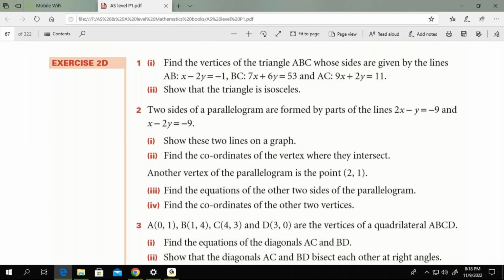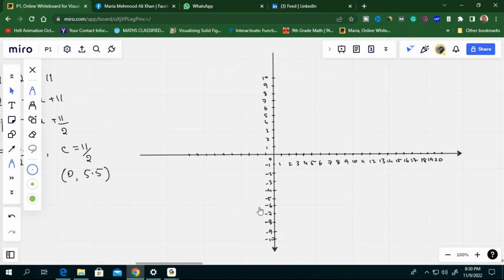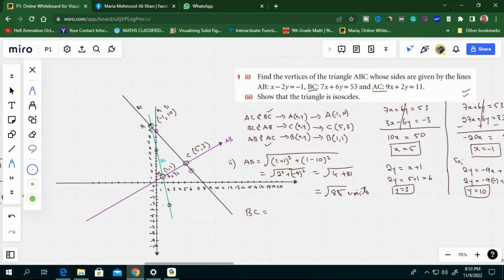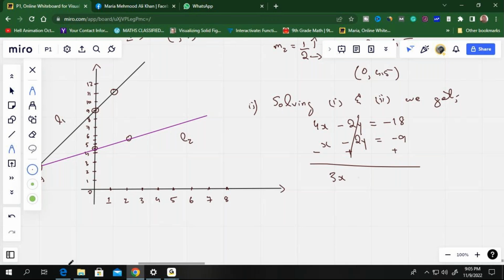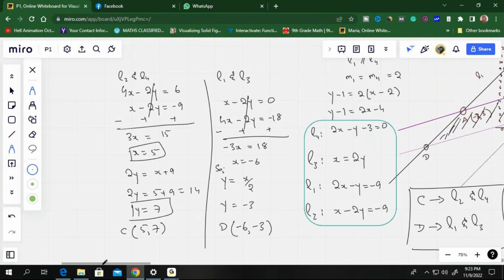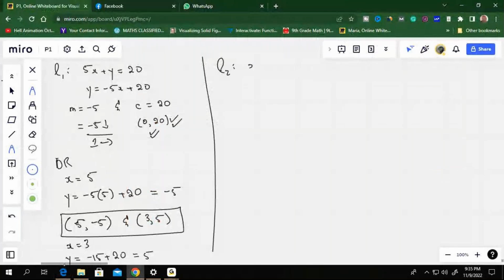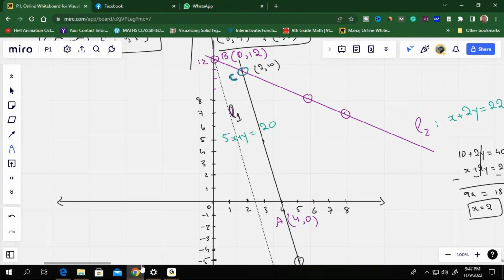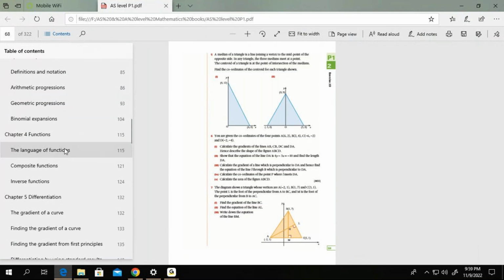Solved Co-ordinate Geometry Questions alevelmaths puremathematics #9709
In this video, we will be solving coordinate geometry questions from the A-level Mathematics syllabus. We will be starting from basic concepts and working our way up to the more difficult questions.

If you're looking for help with coordinate geometry questions from the A-level Mathematics syllabus, then this is the video for you! By the end of this video, you will know how to solve any coordinate geometry question that you may face in your exams. So don't wait any longer, join us as we solve some coordinate geometry questions!

Coordinate Geometry is considered to be one of the most interesting concepts of mathematics. Coordinate Geometry (or analytic geometry) describes the link between geometry and algebra through graphs involving curves and lines. It provides geometric aspects in Algebra and enables them to solve geometric problems. It is a part of geometry where the position of points on the plane is described using an ordered pair of numbers. Here, the concepts of coordinate geometry (also known as Cartesian geometry) are explained along with its formulas and their derivations.

I am an online Mathematics tutor and run my own online tuition platform that offers online Mathematics tuition services for IGCSE, A-Levels, and undergraduate Mathematics courses, learners who seriously need to firm their grip on relative concepts can freely contact me on my website mentioned below.